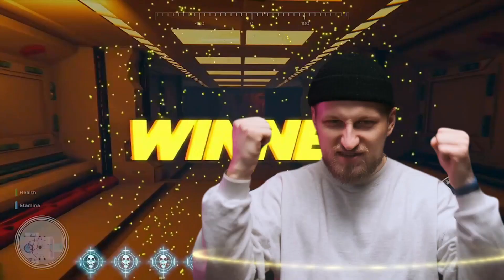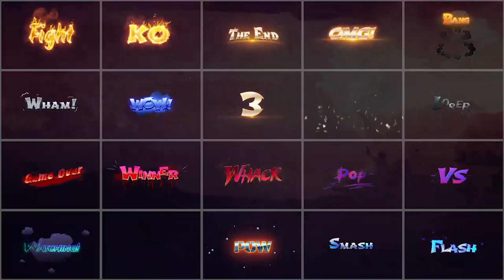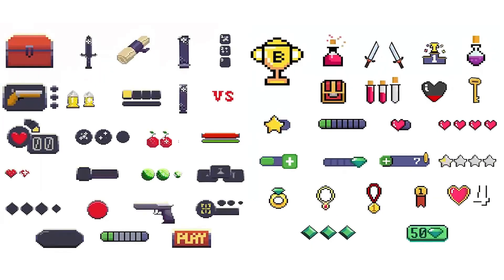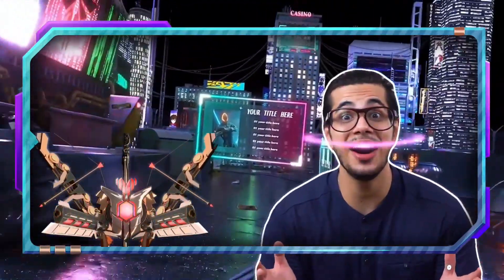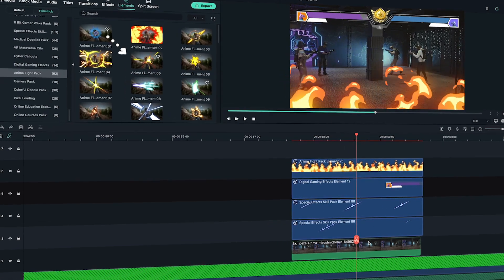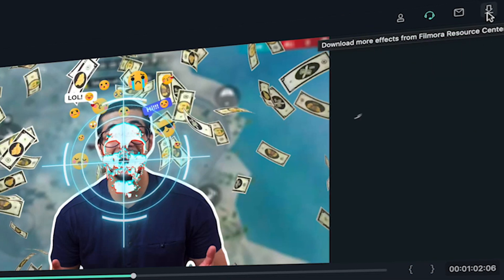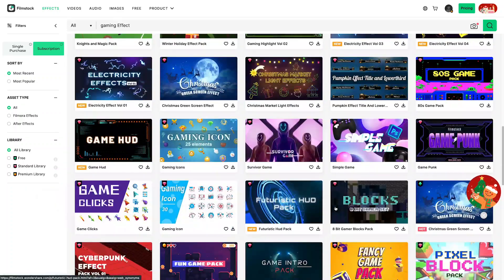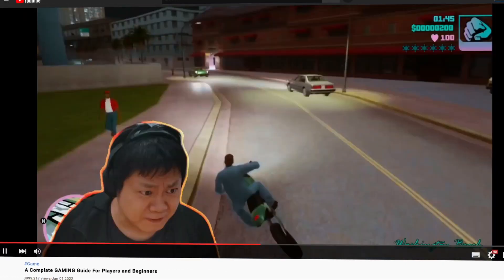Visualize Emotions in Filmora | Filmora Creator Academy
In today's video, I will show you some inspiration for game video editing by using some elements and filters in Filmora to help you express the mood of the anchor.
They can turn your mediocre game recordings into emotional and diverse styles.